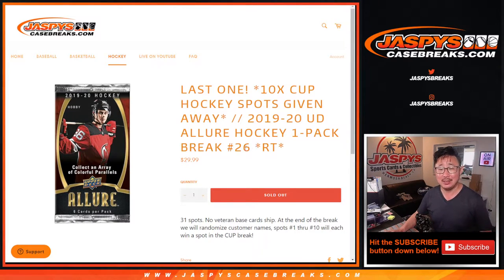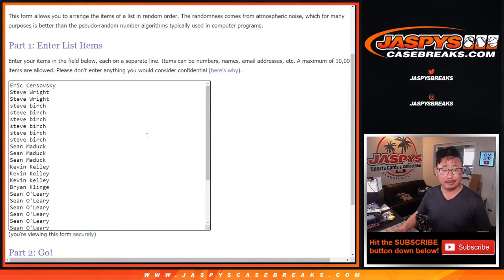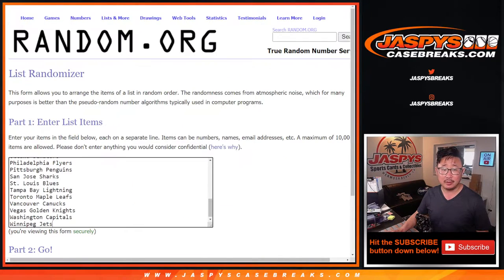Su, 09.05.21 // 2019-20 UD ALLURE HOCKEY 1-PACK BREAK #26 *RT*